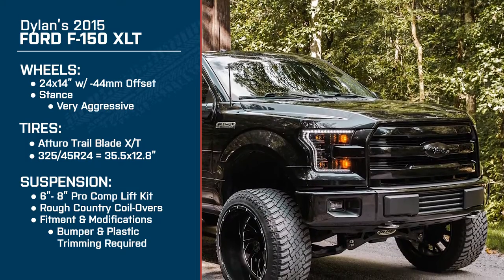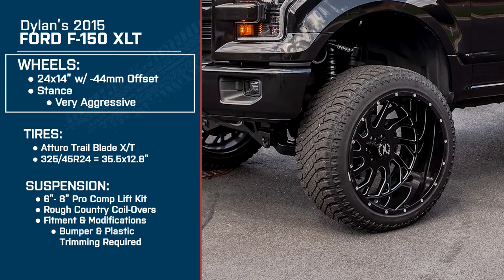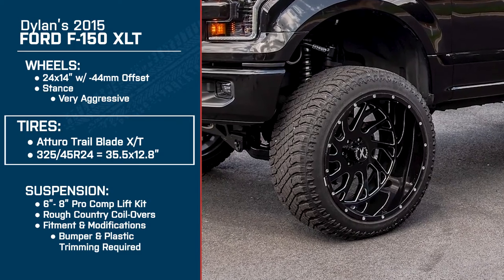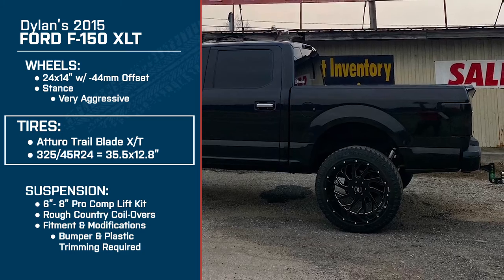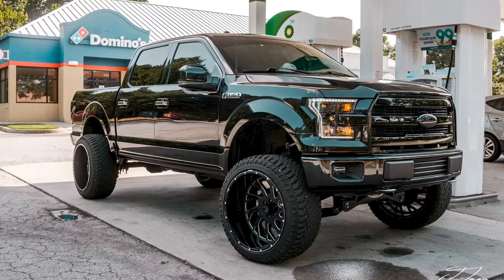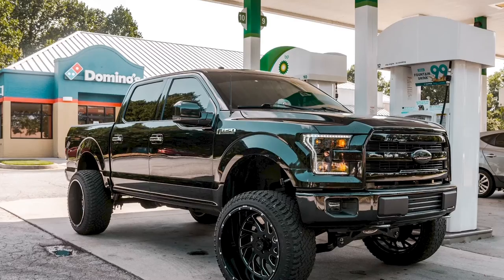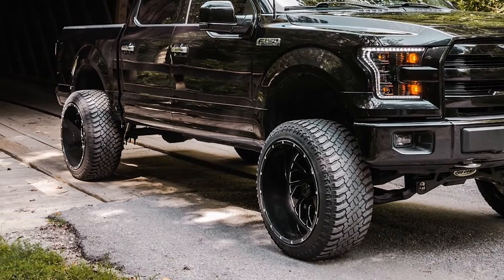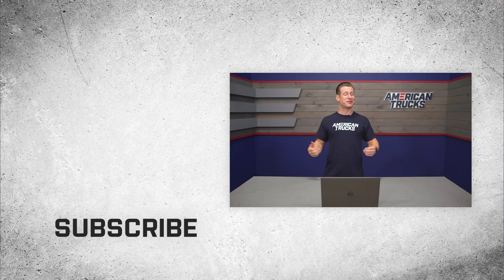2015 F150 with 6-8" Lift on 37's | 24x14 Xtreme Force Wheels | AmericanTrucks Customer Builds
Justin talks with AmericanTrucks Customer Dylan about his 2015 F150! With 6 inches of lifts and 37" tires, its a sight to see!

Check out the Full Build Here!